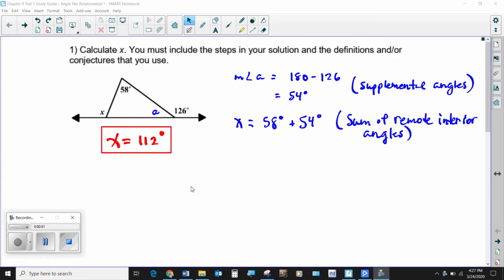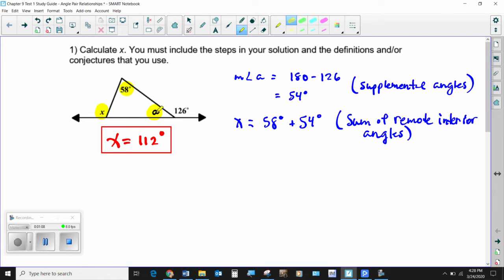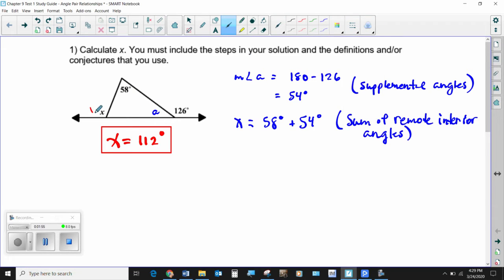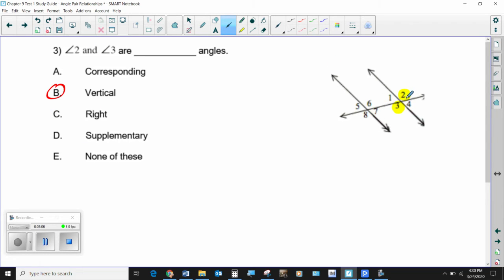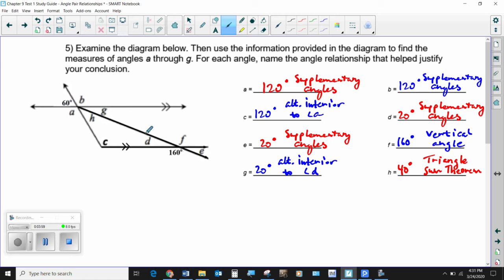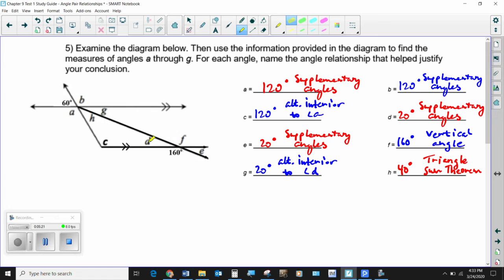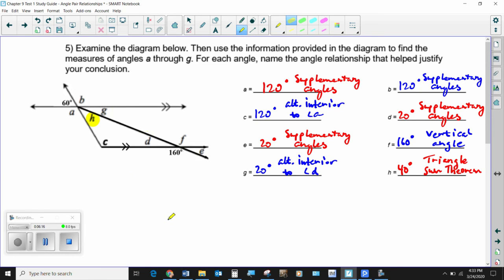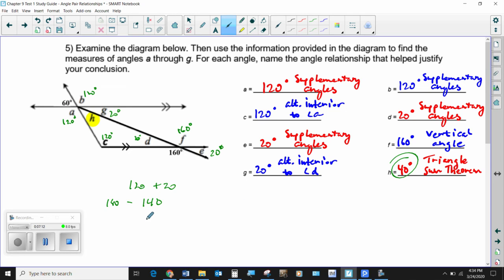8th Grade Study Guide - Angle Pair Relationships